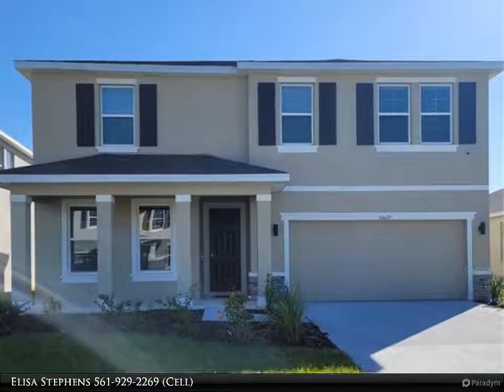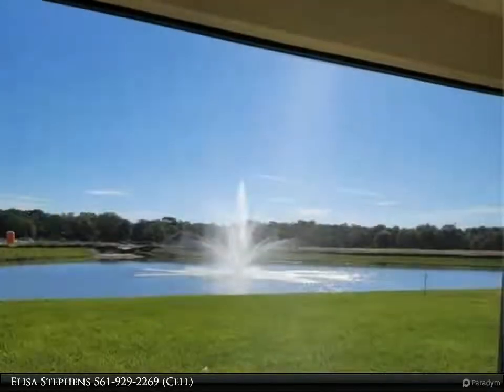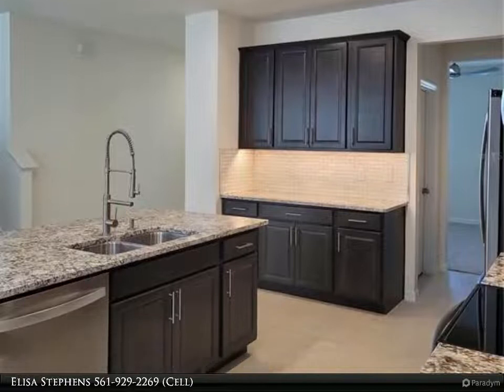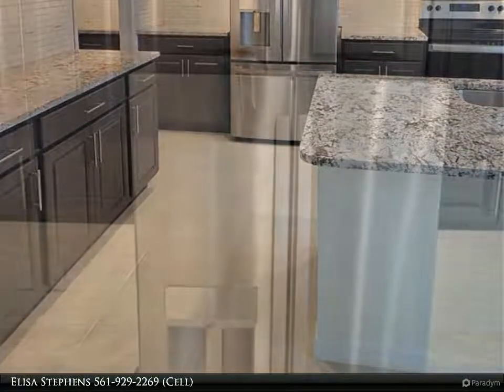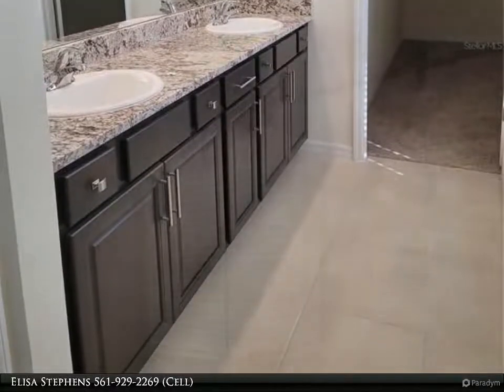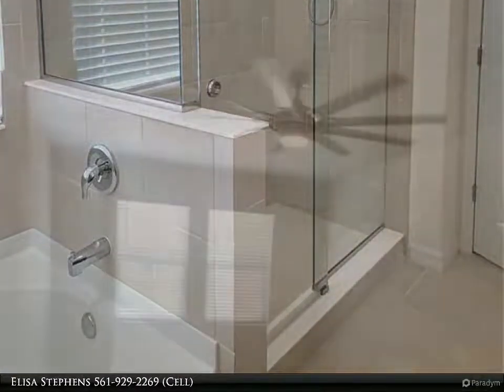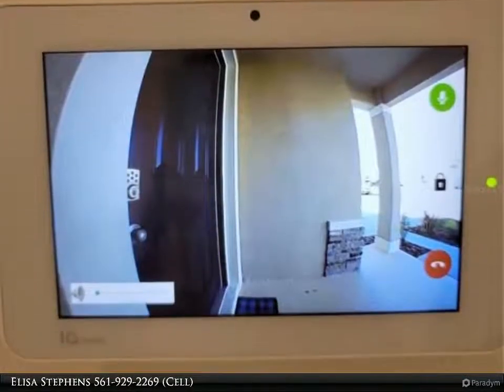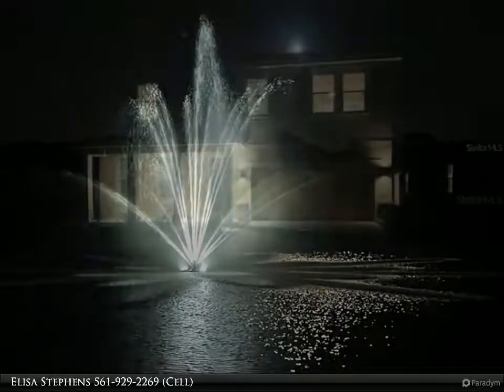Homes for Sale - 10622 LURE PLACE, PARRISH, FL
You will be amazed by the beauty of this brand new home! The owner has put thousands of dollars of upgrades throughout! The kitchen has a magnificent custom back splash, highly upgraded refrigerator, a stunning faucet and under cabinet lighting. All bedrooms, the loft, the flex room and the great room feature beautiful ceiling fans with lights and wall mounted remote controls. All bathrooms feature custom sliding farm door glass shower enclosures. Even the laundry room is top of the line with a laundry sink and front loading washer and dryer with pedestals. The patio if fully screened. The house has fully automated smart system. A/C filters will be delivered so they can be changed every 30 days, tenant pays $30 per month for the filter. There is a full bedroom and bathroom on the main level, perfect for multi generational living. Lawn maintenance and pest control are included. INTERNET, ADT security monitoring are included. There are security cameras at the front and back of the home and the entire first floor is has sensors on all doors and windows. Smart doorbell. Smart thermostat. Beautiful neutral color palette to create your perfect dream home. The views from the front and the back yard are outstanding and the home is at the entrance of a cul de sac for low traffic. Community pool and fitness center. Fantastic schools, easy to commute, great shopping and dining close by. This is not your ordinary rental, this is your dream come true! I don't think this will last long as there is nothing like it on the market.

3 full bath

Elisa Stephens
Align Right Realty South Shore